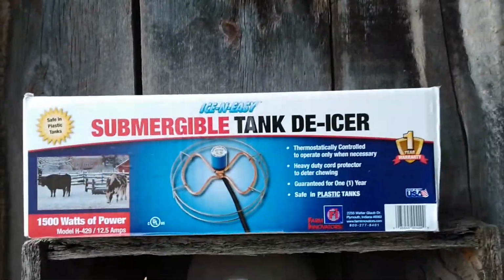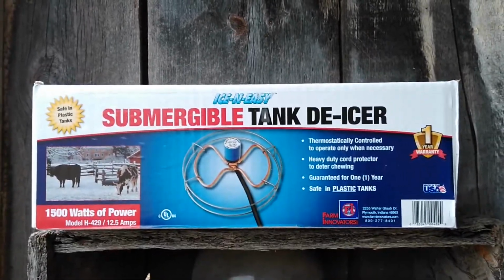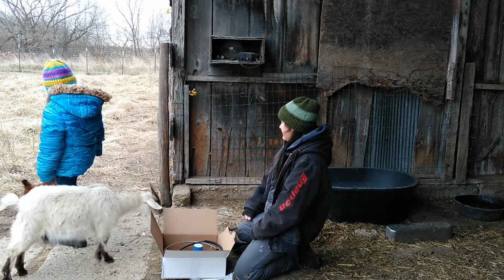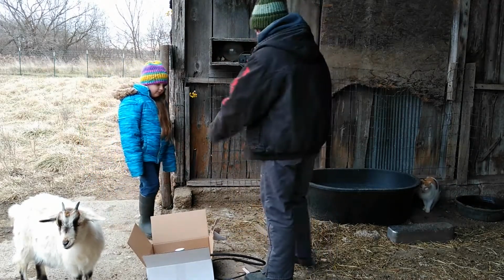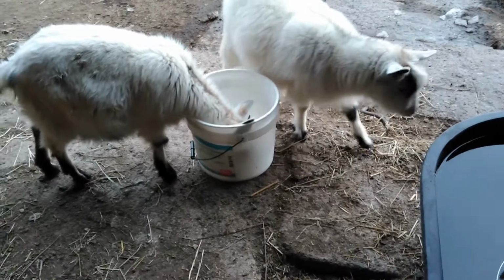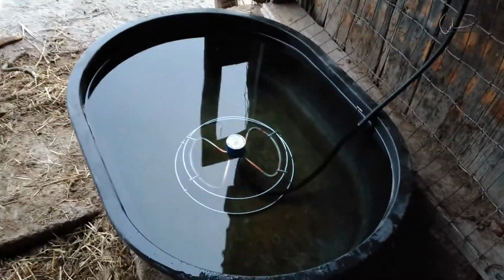Our first month on YouTube!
We have officially hit the one month mark on YouTube! Join us while we talk about what has happened during this past month... oh and we try to install a water tank heater for the first time while talking.